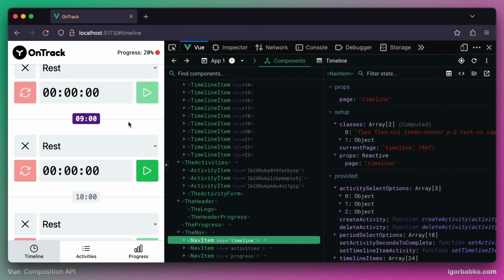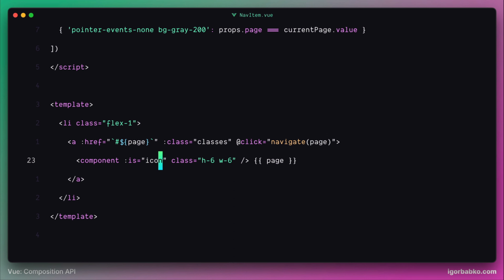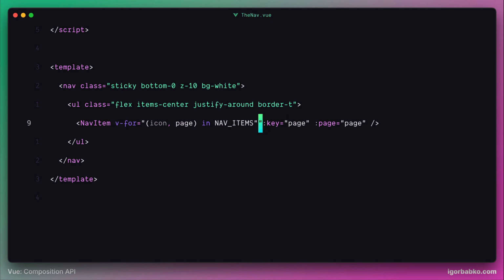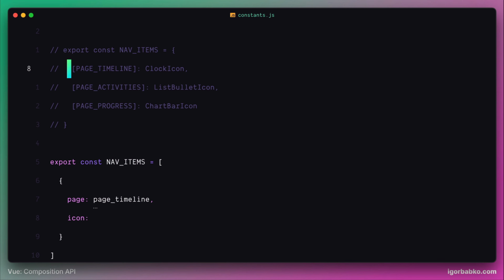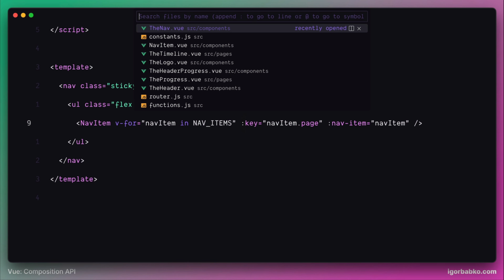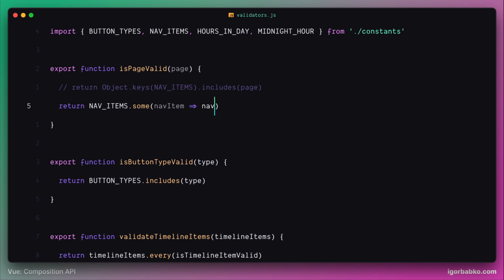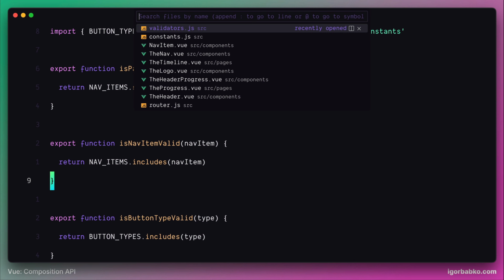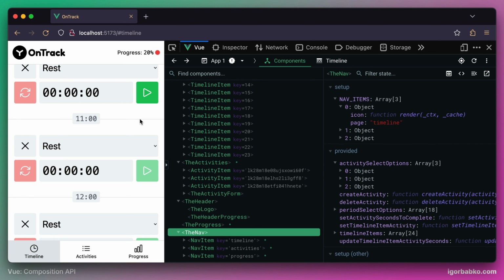Vue Composition API From Scratch #74 - Refactoring nav items representation